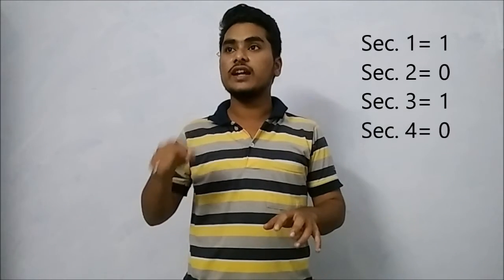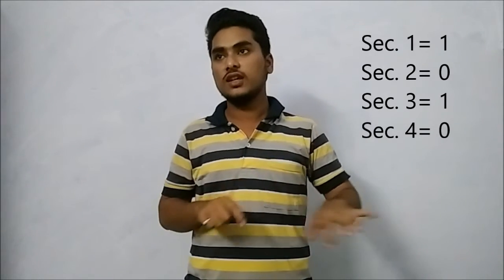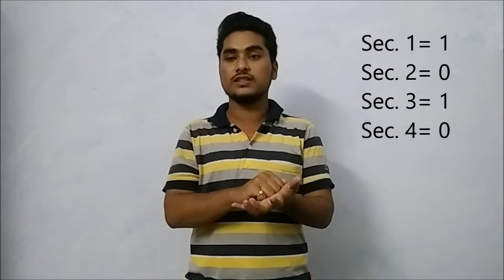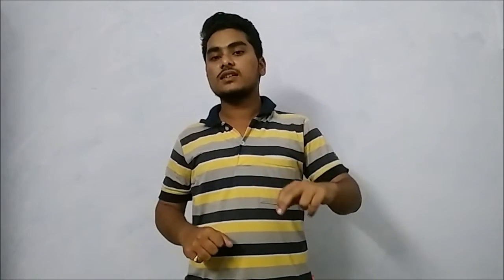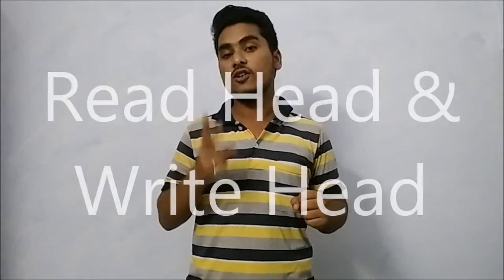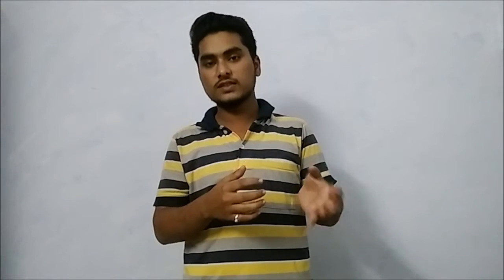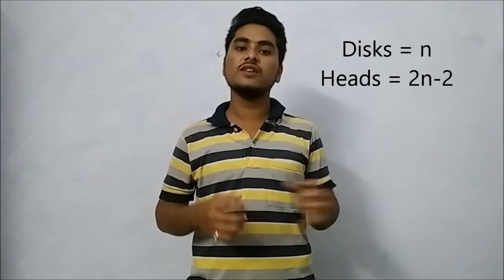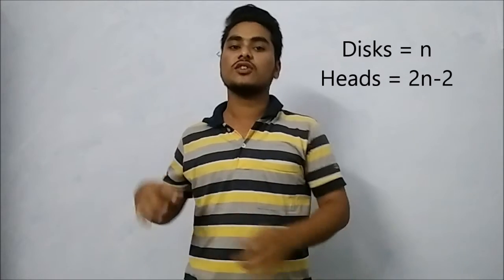What is Hard Disk? How does it works?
Guys this is new series that i'm going to start i.e The Explain
in this series I'm going to explain various technology related topics with most simplified language and with examples.

Note: Digit 5's binary equivalent is 0101 not 1010.

Today we are going to talk about the HARD DISK's.

Hard Disk's are the most commonly used storage medium in today's world so today let's see how this storage device works

I will also provide some advantages and disadvantages so the topic will more clear.